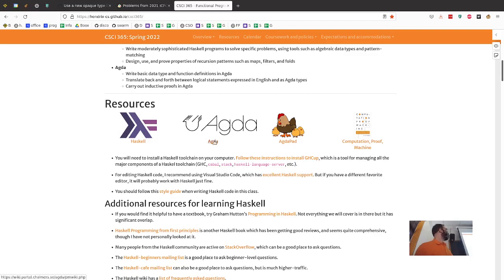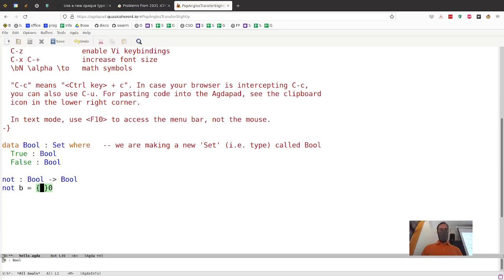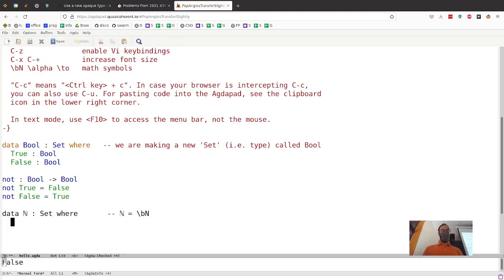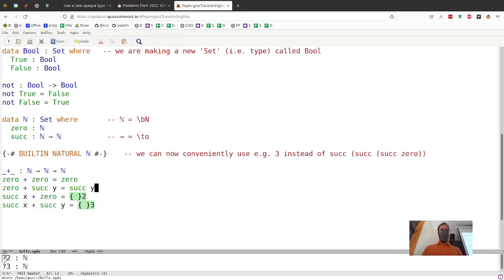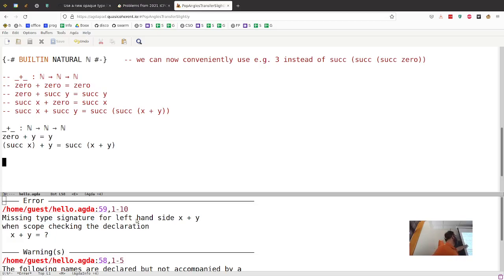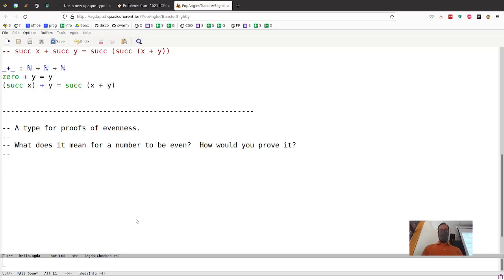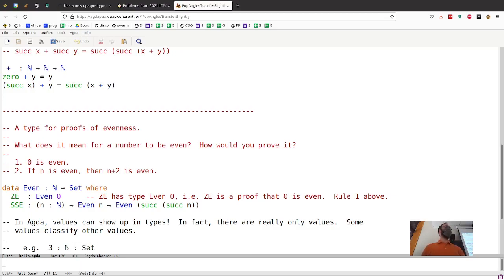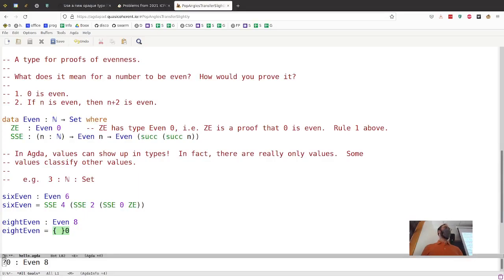Introduction to Agda